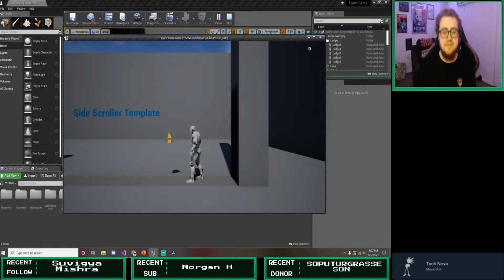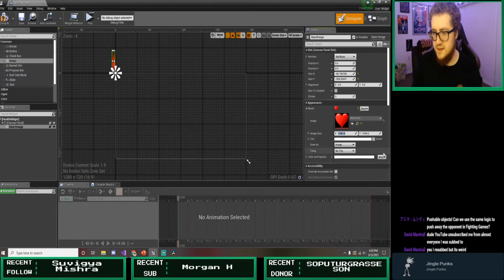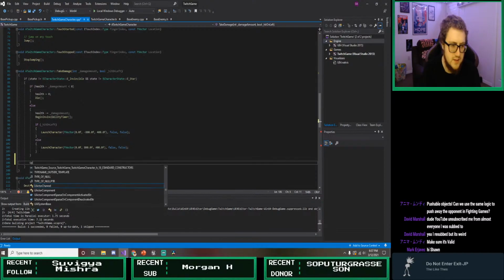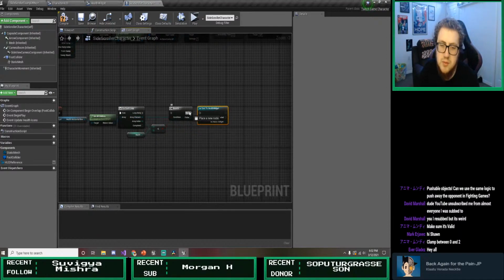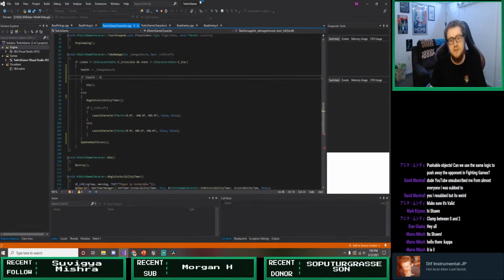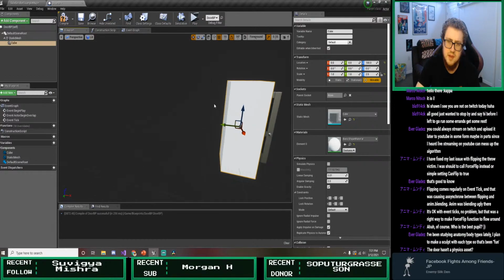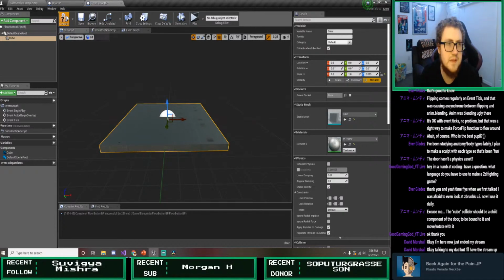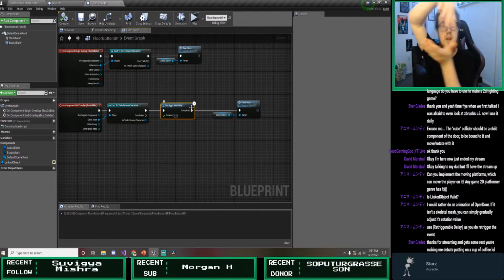Let's Make a Game (LIVE) in Unreal Engine 4 and C++! | Opening Doors, Heart System, & More! | Part 4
What's up guys?! Shawnthebro here! In our second programming livestream on YouTube, we will be continuing the Side-Scroller series we started last week on Twitch Specifically in this episode, I'd like to go over HUD elements, puzzle logic, and character modifiers.

I will be doing a programming livestream every Friday from 6:00 P.M. EST to 8:00 P.M. EST, alternating between Twitch and YouTube.

A HUGE THANKS TO:

► Character Avatar: David Marshall (MalthaelsMight).
► Intro Video: Pedro J. Burgos (@Shadow_Magnus).